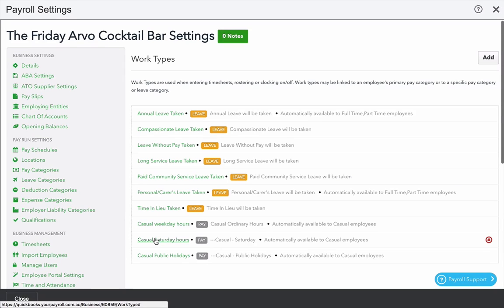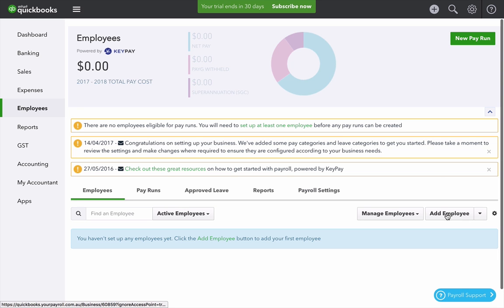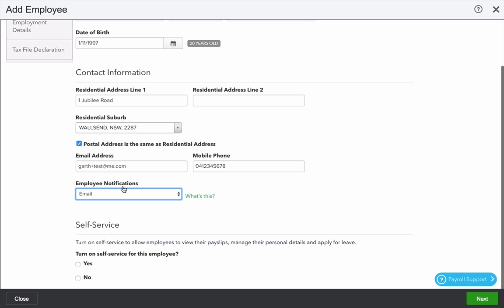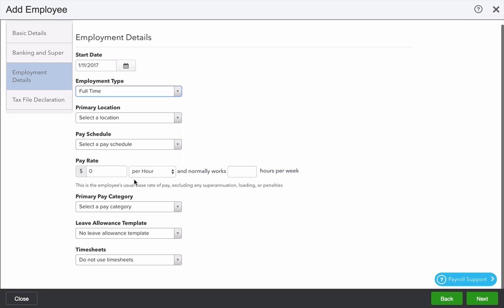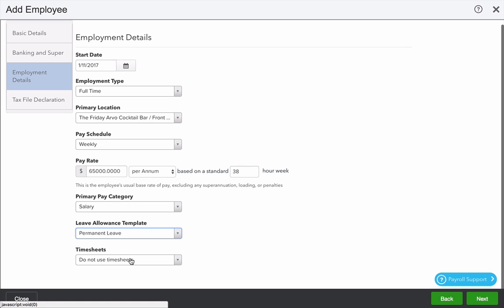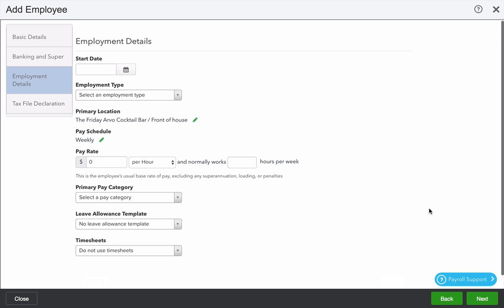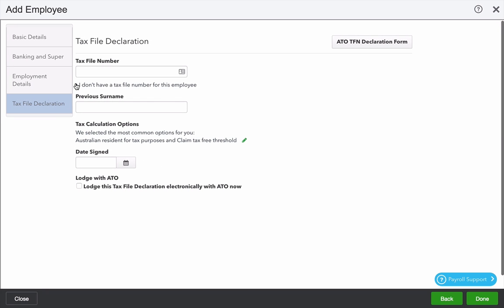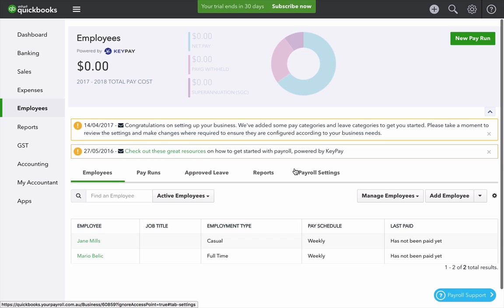How to add employees in QuickBooks payroll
Watch how to add an employee to QuickBooks payroll. Learn to fill out their bank details, super fund and member number, employment type, location, frequency of pay, pay rate and Tax File Declaration details.